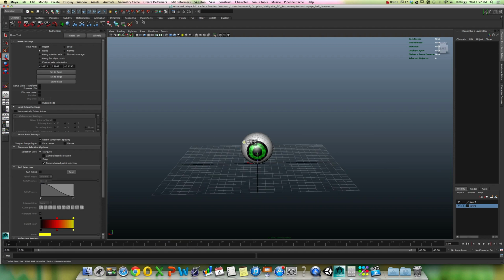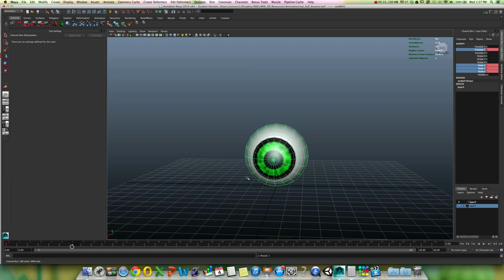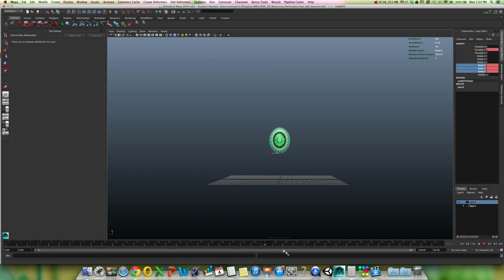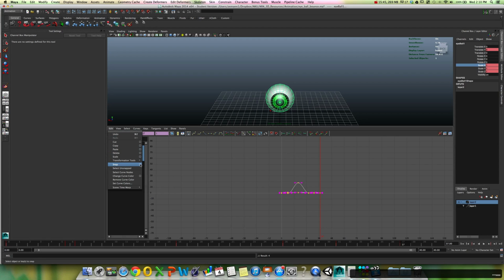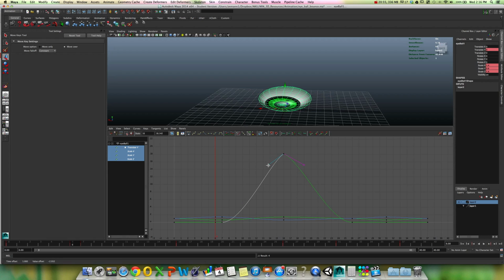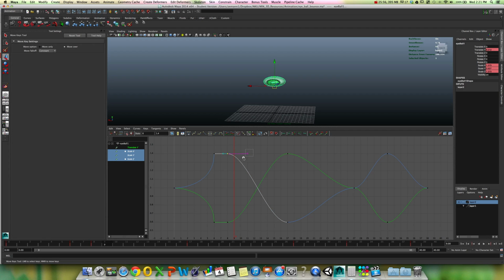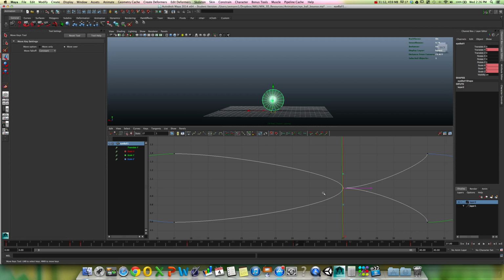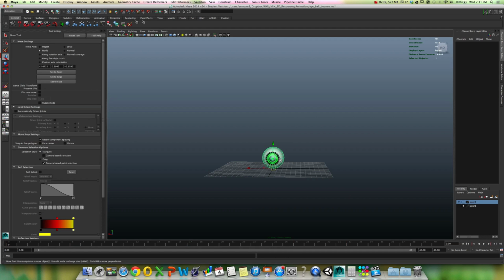Bouncing Ball Lesson